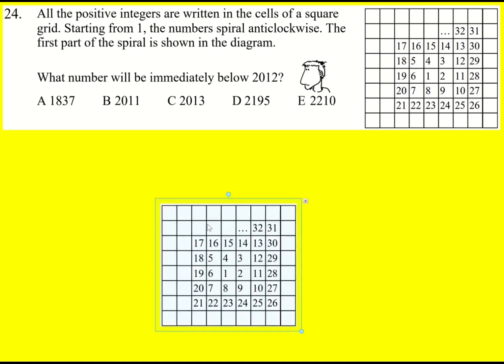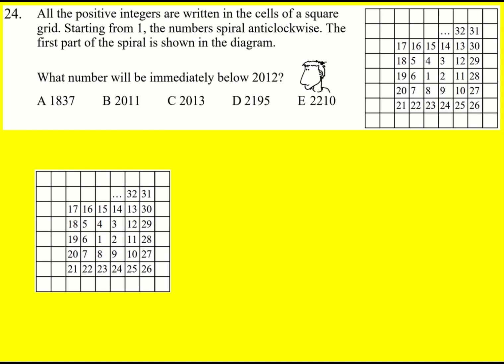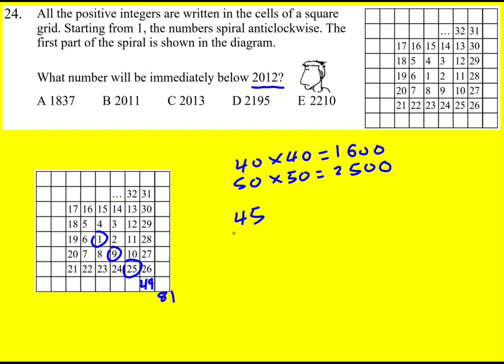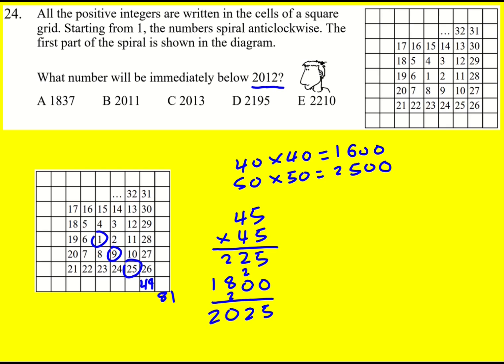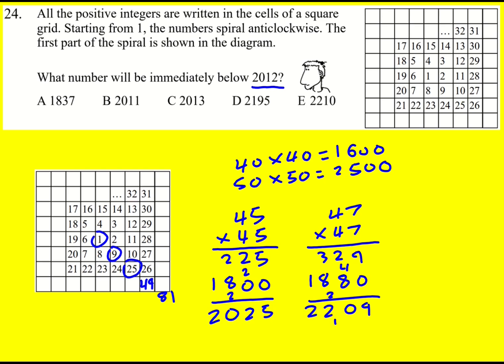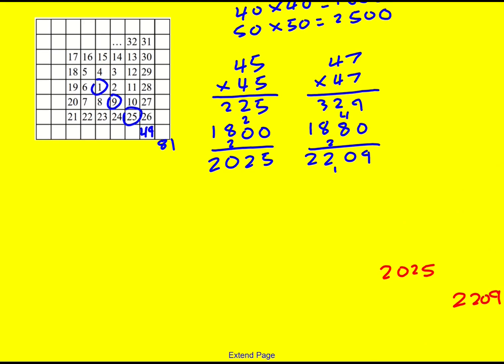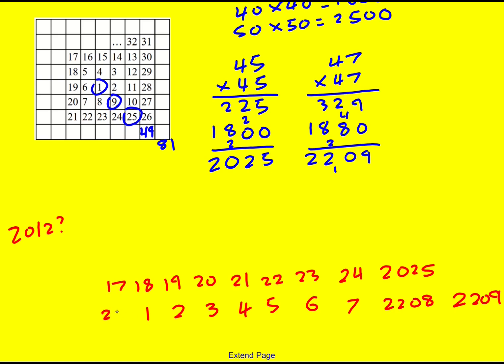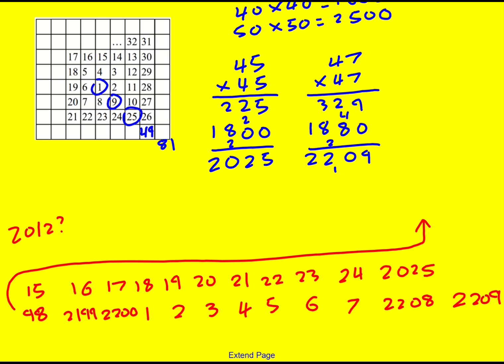IMC 2012 q24 (UK Intermediate Maths Challenge)